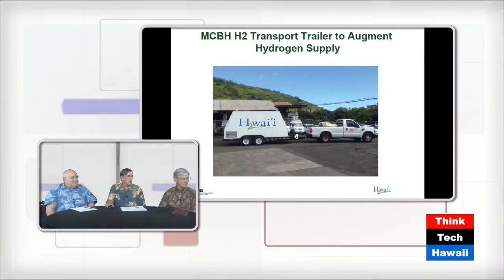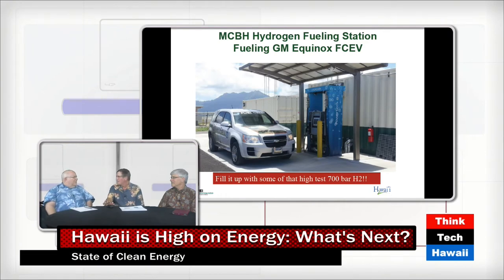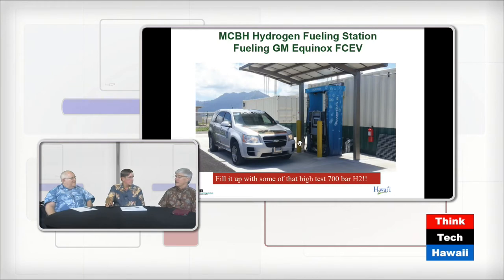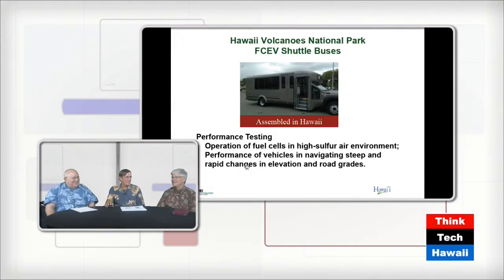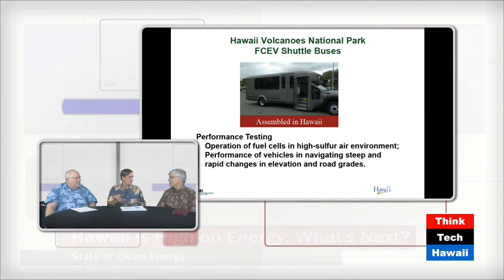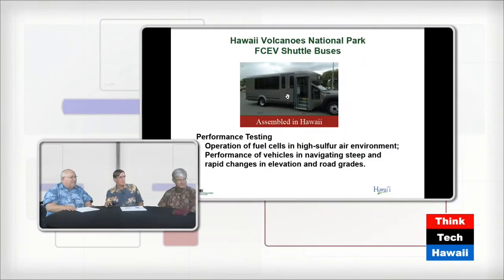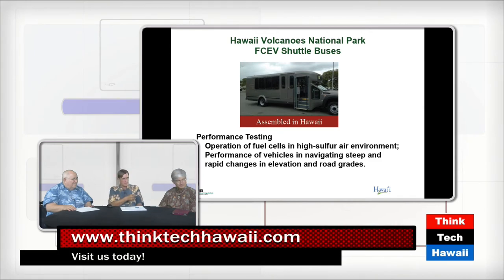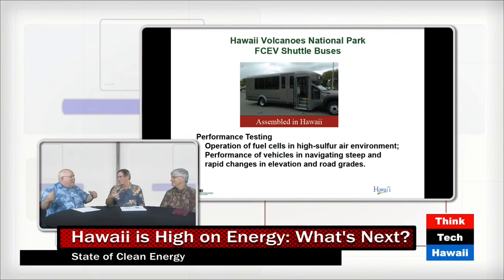Supporting a Hawaii Hydrogen Economy with Mitch Ewan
Hosts Jay Fidell and Ray Starling speak with Mitch Ewan (Hydrogen Systems Program Manager, Hawaii Natural Energy Institute) about the environmental and economic benefits of building a hydrogen economy in Hawaii.